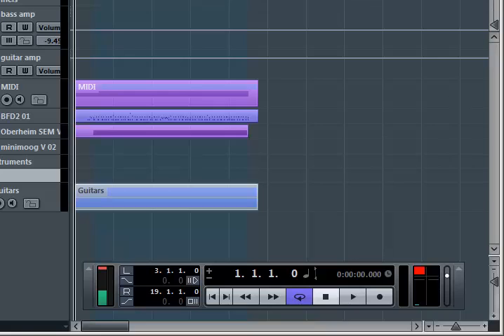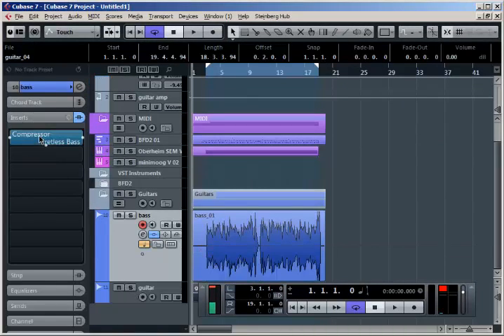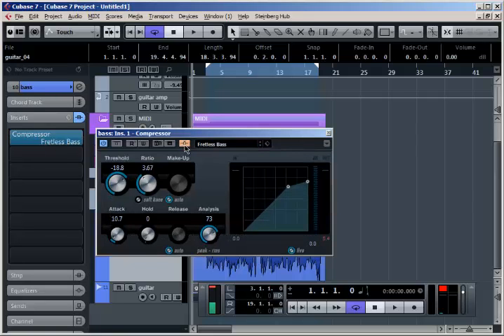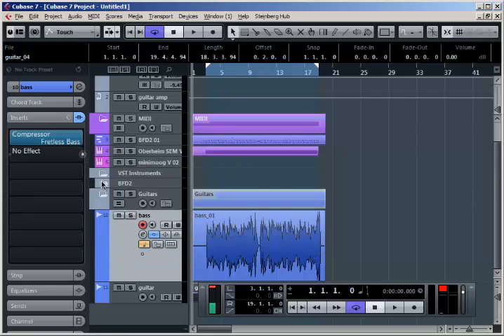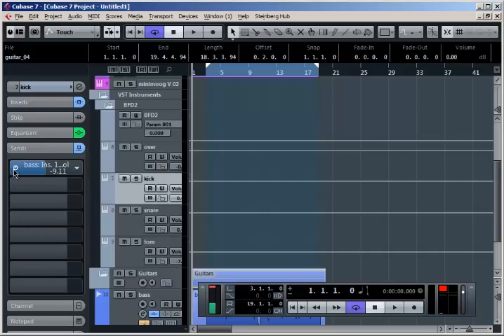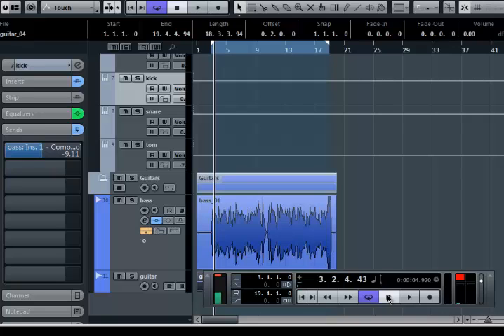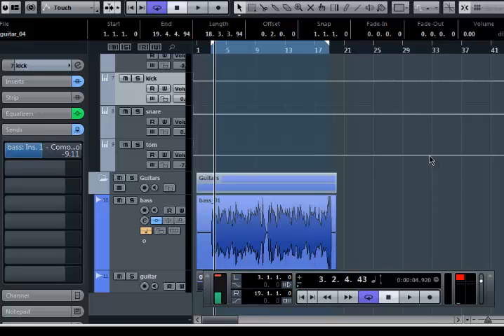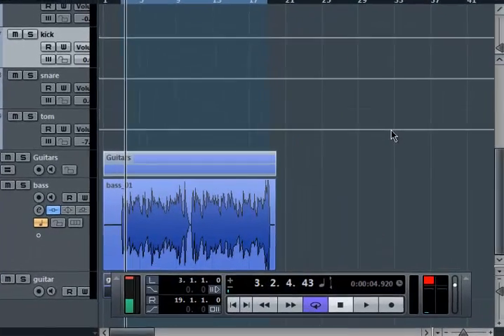Intro to Music Production, Week 3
Side-chain Compression, with Cubase 7